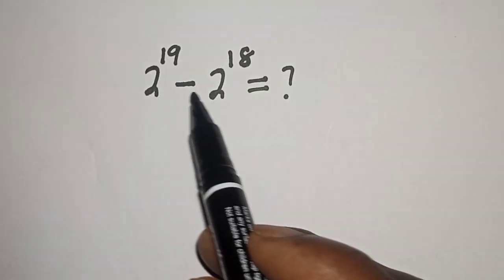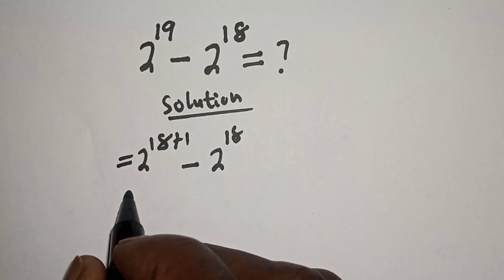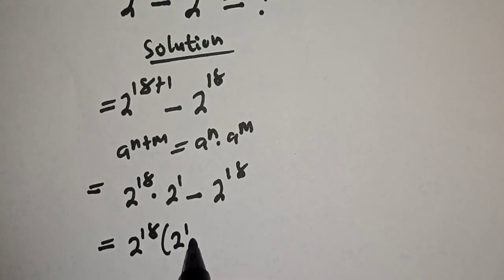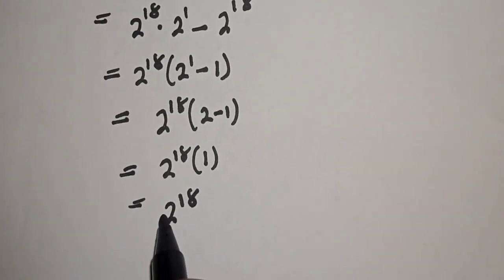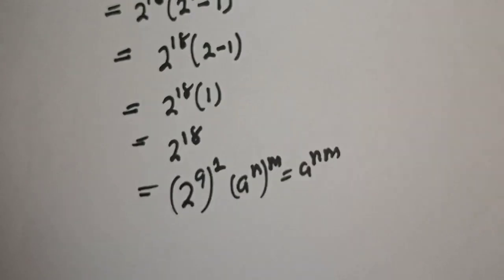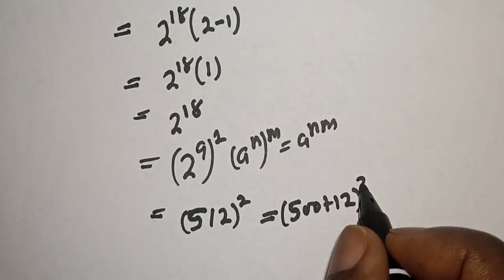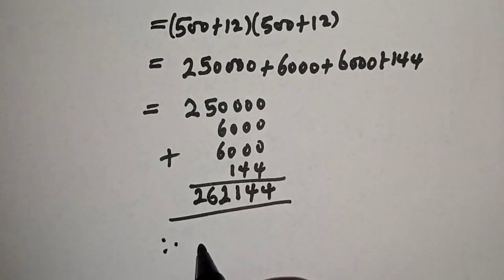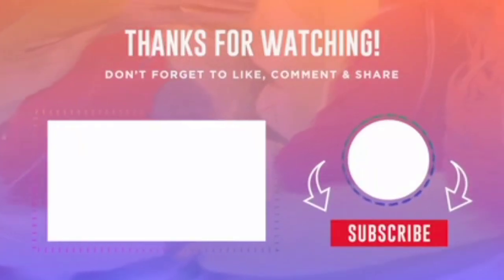Math Olympiad Problem 2^19-2^18=? | 97% Won't Get This.....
how to simplify the given math Olympiad problem,